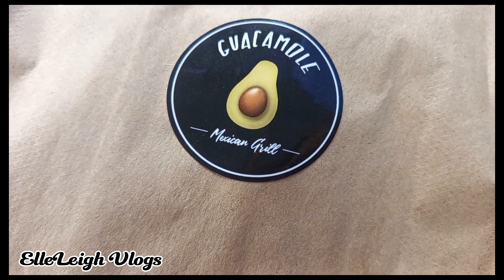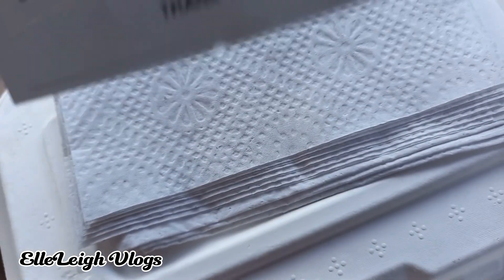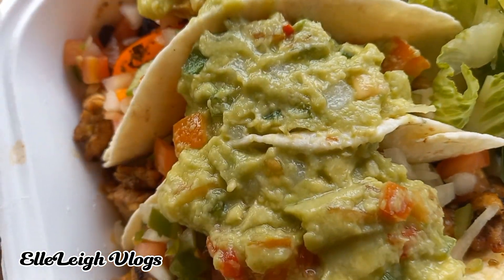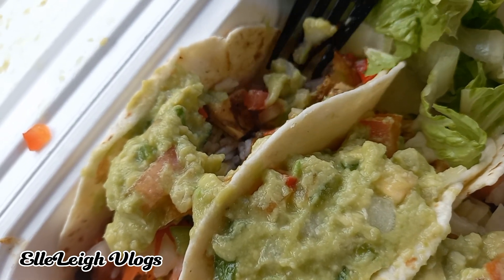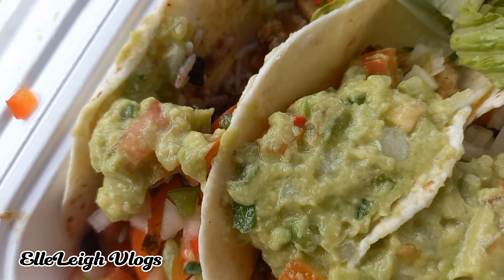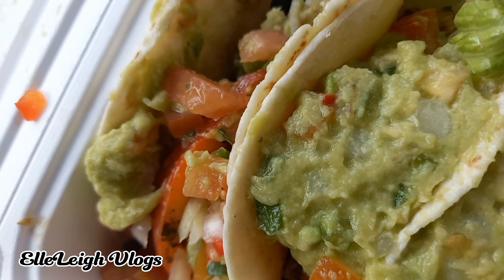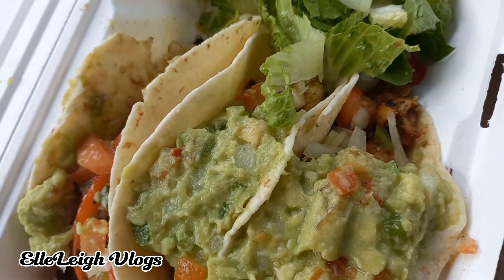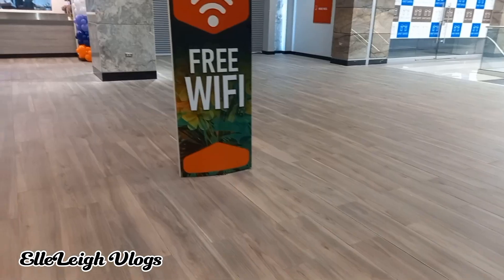Review of Soft Tacos at Guacamole Mexican Grill